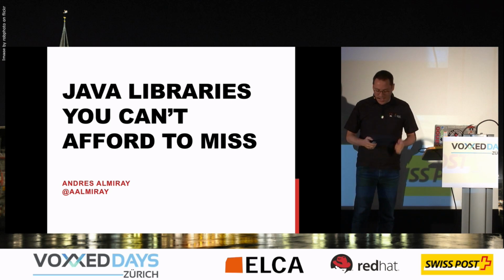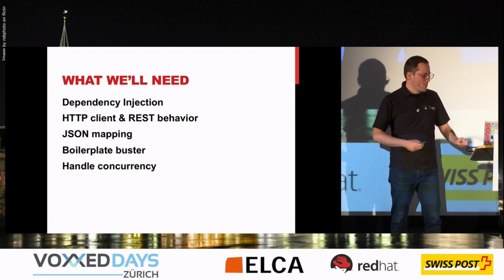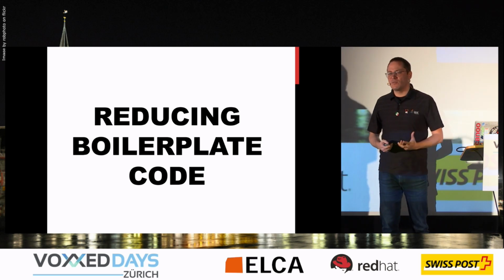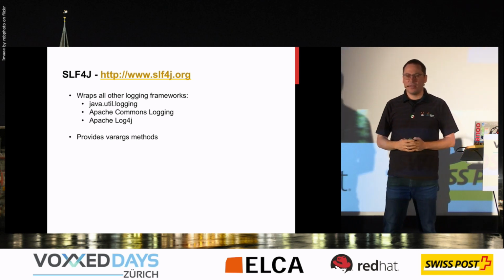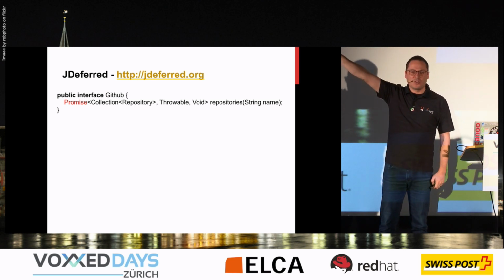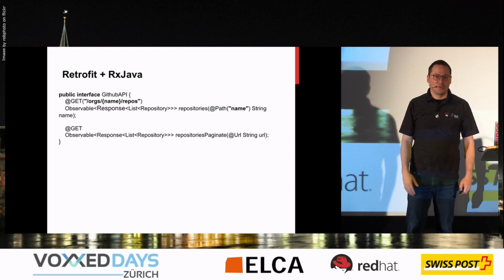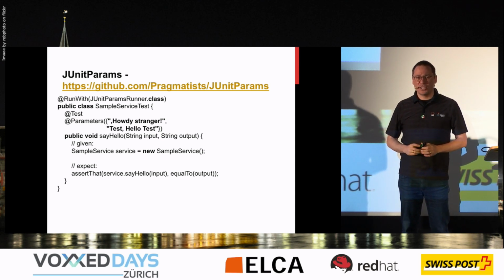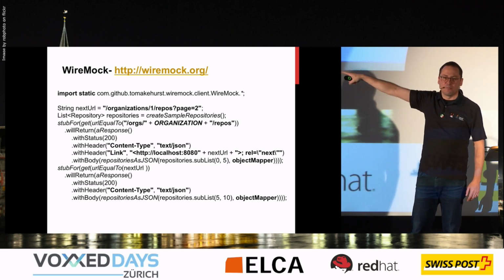Java Libraries You Can’t Afford to Miss by Andres Almiray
The Java language has passed its 20th anniversary, and with it comes an incredible range of tools libraries to choose from; sometimes there are actually too many choices for the same task. This presentation covers those libraries that have risen to the top, having proved themselves to be worthy of a place in every developer’s toolbox, for both production and testing code. It also discusses some fairly new libraries that are bound to make a big impact in the ecosystem.